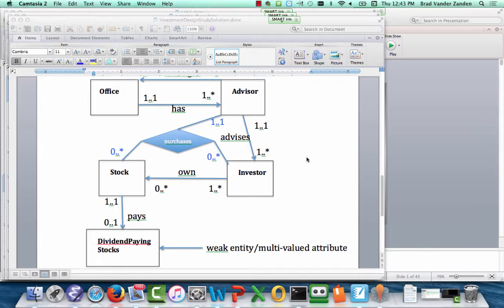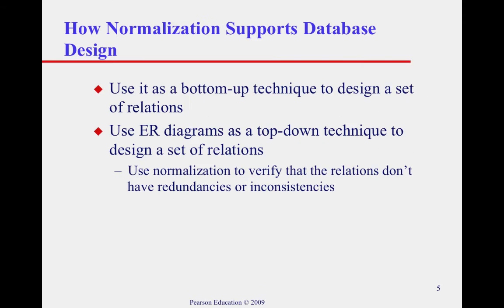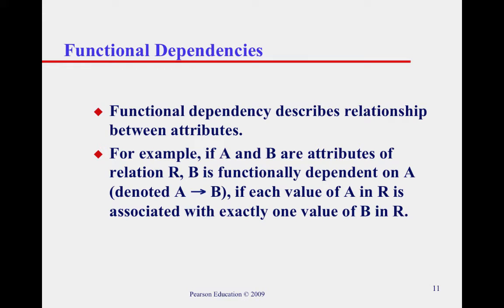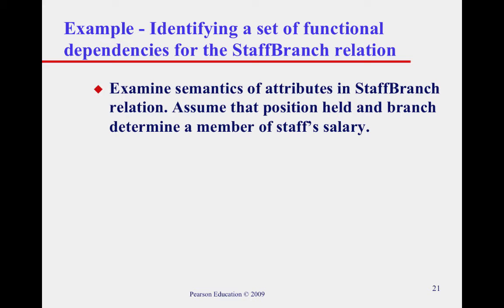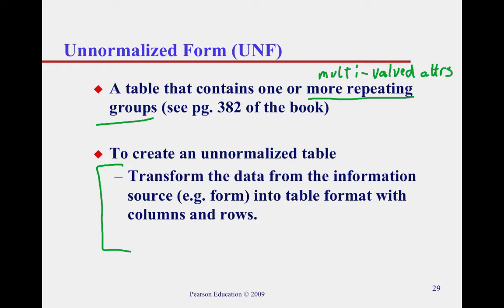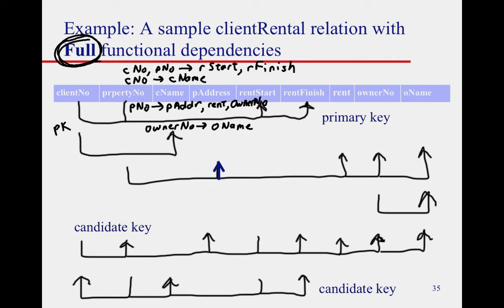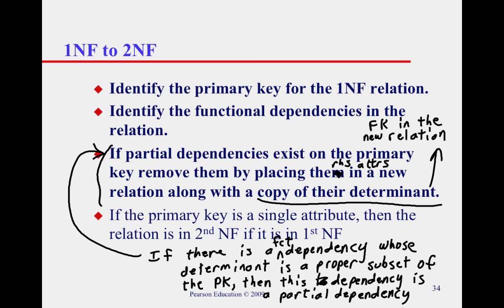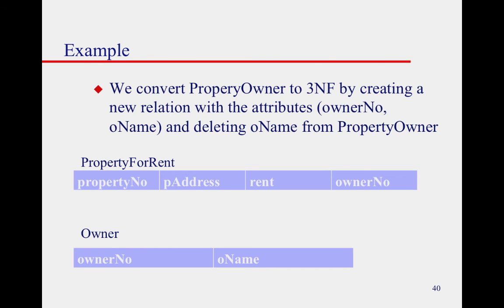Sept 24 Normalization